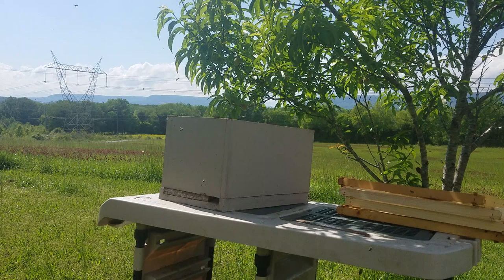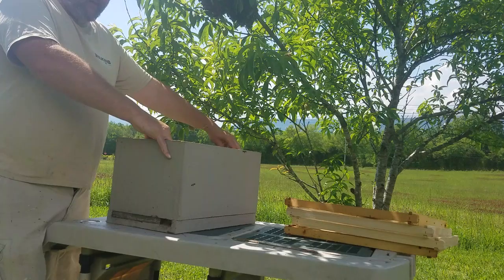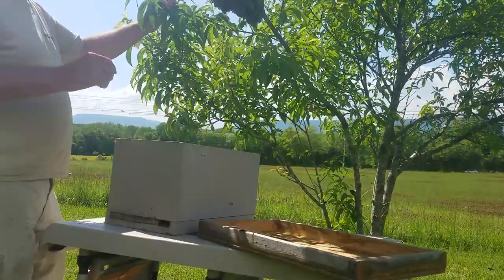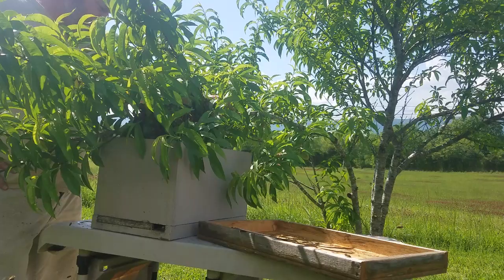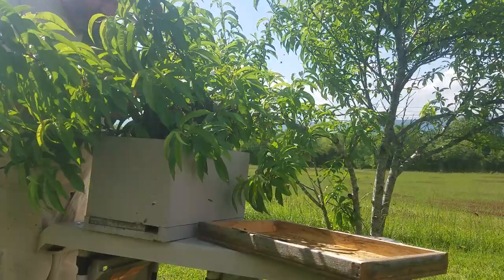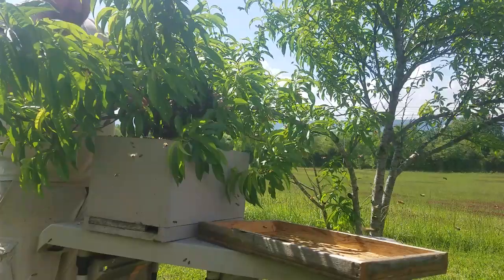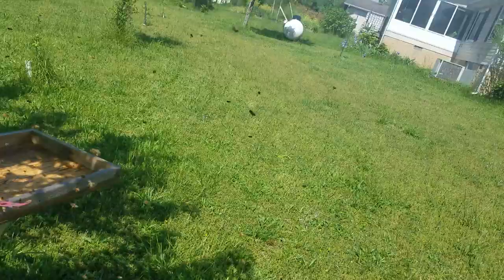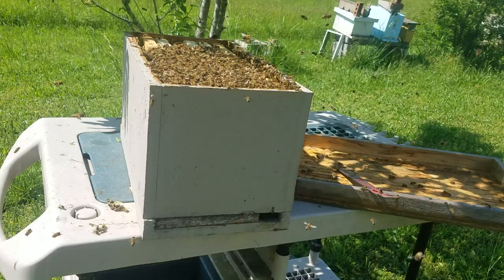The Art of the Swarm & the Catch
Just watch how easy they walk right off the branch into the box once the swarm comes in contact with the frame of open brood.